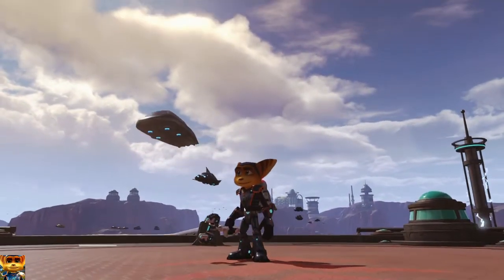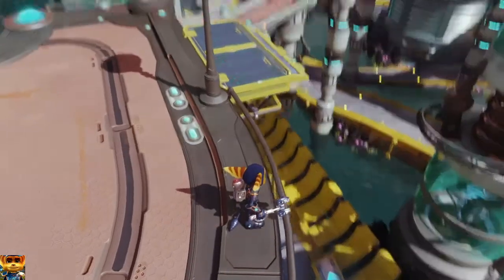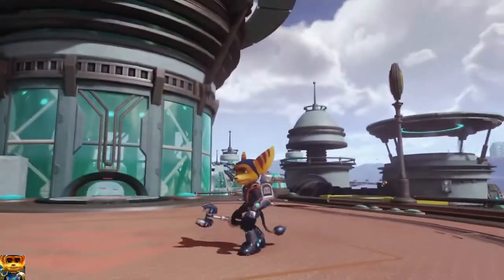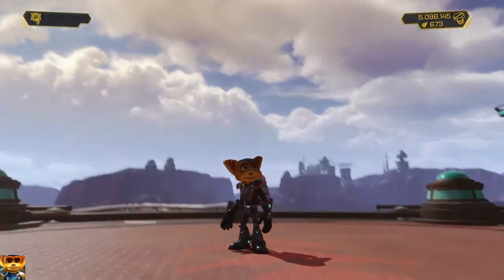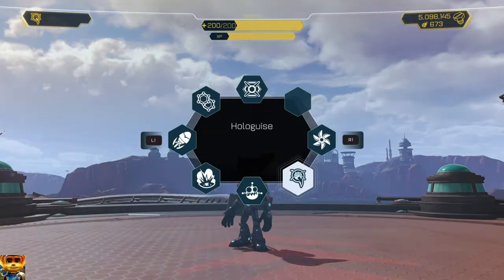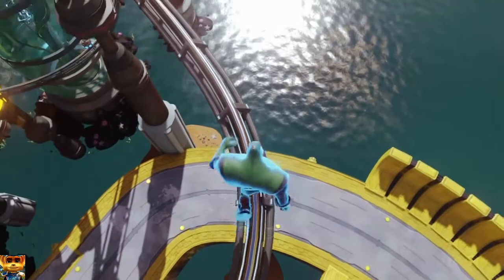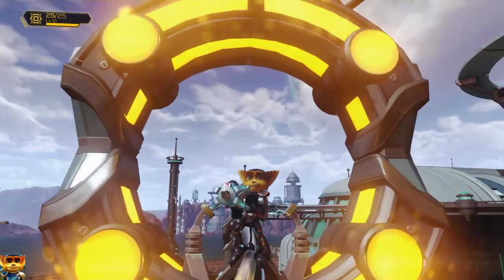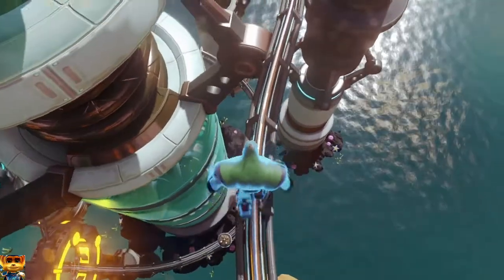Ratchet & Clank: The Glitches Episode 27 | How To Walk On The Hoverboard Racetrack On Kalebo III